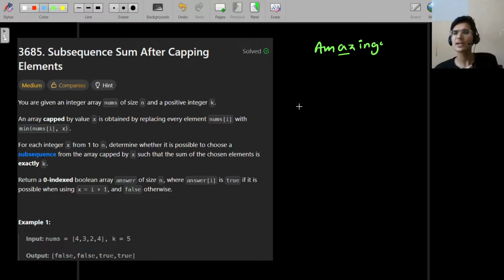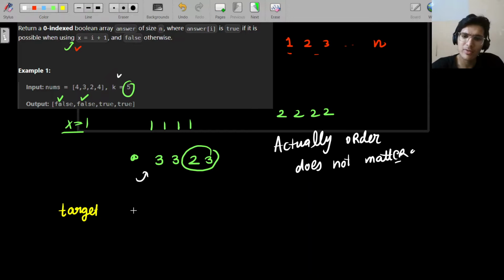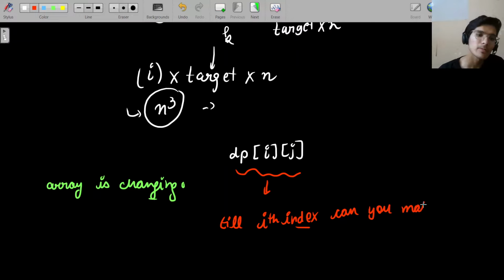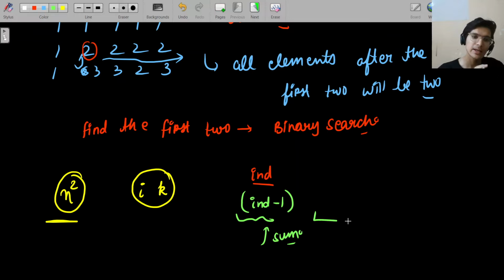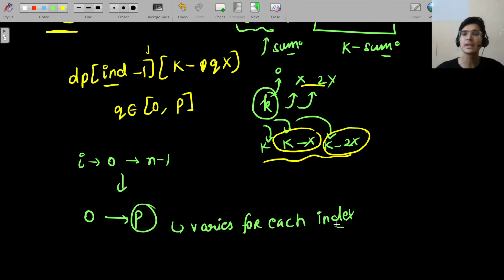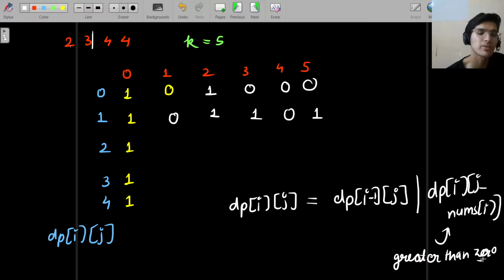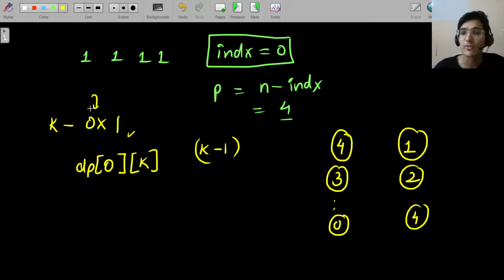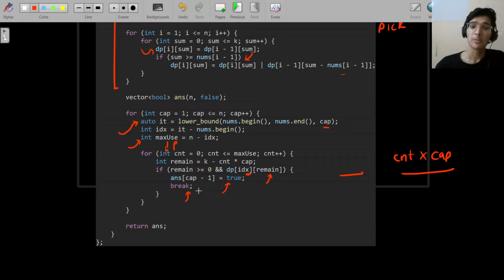Subsequence Sum After Capping Elements | LeetCode 3685 | Weekly Contest 467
Ready for a challenging problem that combines dynamic programming and binary search? In this video, we'll solve LeetCode problem 3685. Subsequence Sum After Capping Elements. The task is to determine for each integer i from 1 to n, if there exists a subsequence where all elements are at most i, and the sum of this subsequence is exactly k. My solution uses a dynamic programming approach to solve a core subproblem, and then binary search to efficiently answer the final queries.